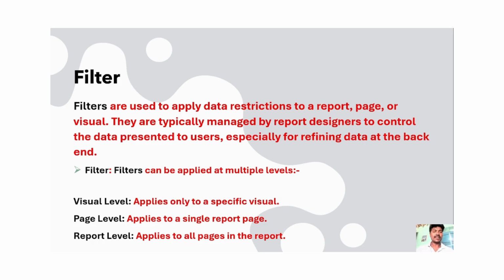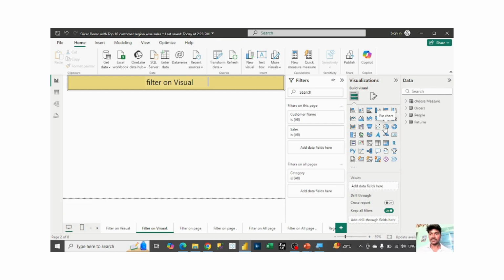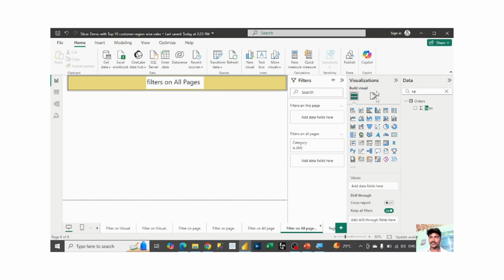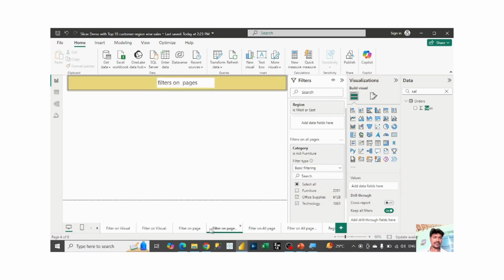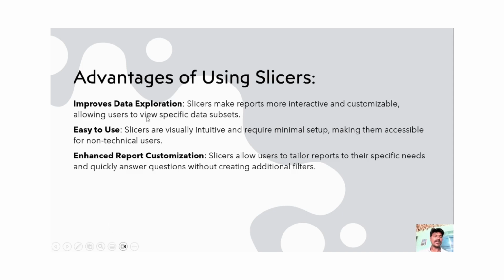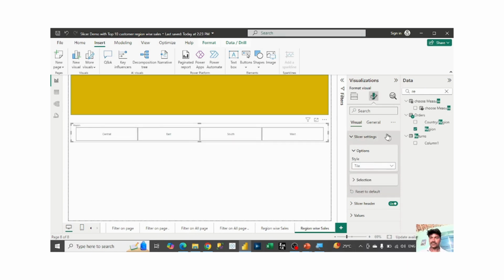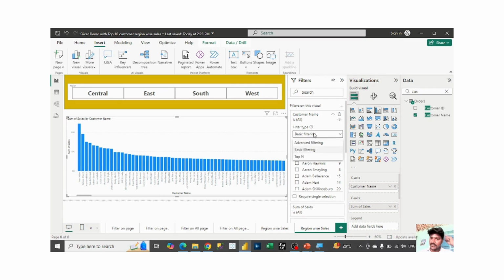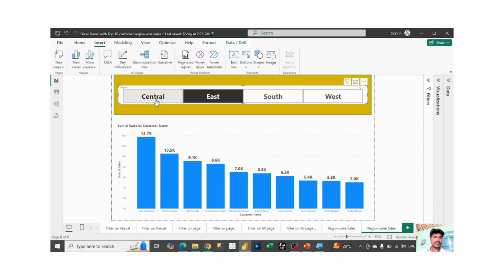Slicer & Filters in Power BI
Xpressur_Visualizationdata